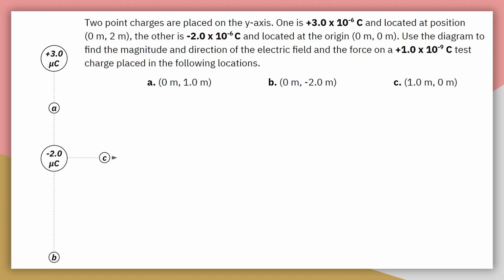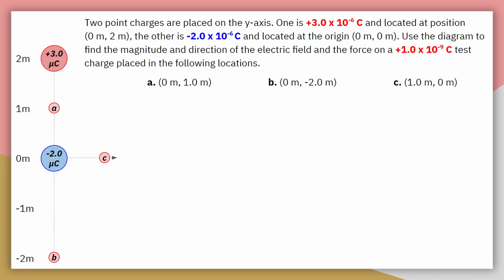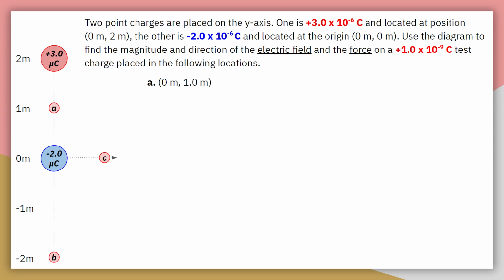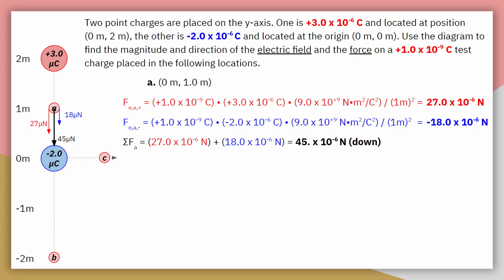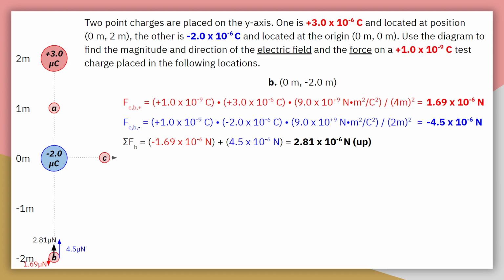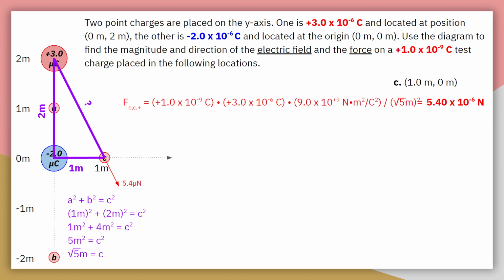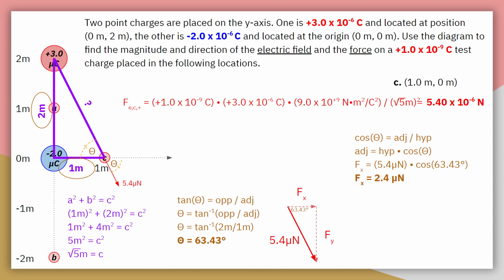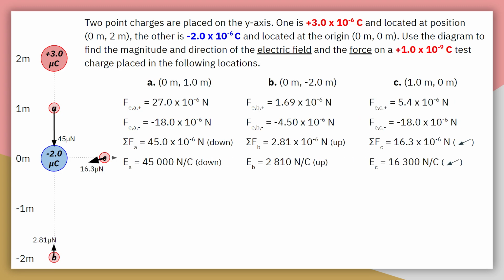Electric Field Problem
Two point charges are placed on the y-axis. One is +3.0 x 10^-6 C and located at position (0 m, 2 m), the other is -2.0 x 10^-6 C and located at the origin (0 m, 0 m). Use the diagram to find the magnitude and direction of the electric field and the force on a +1.0 x 10^-9 C test charge placed in the following locations.